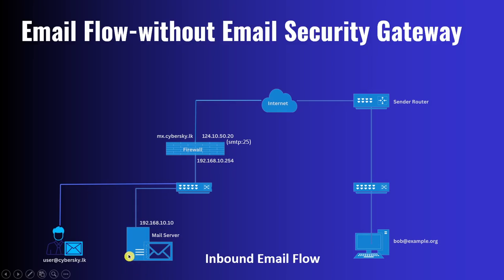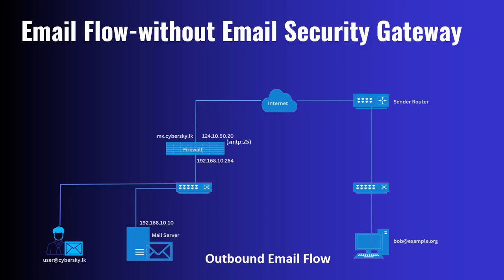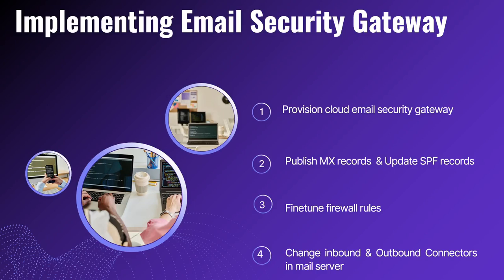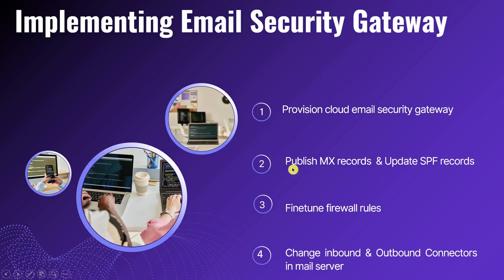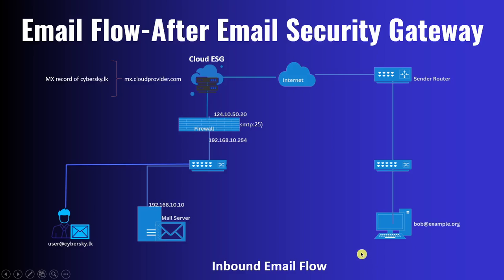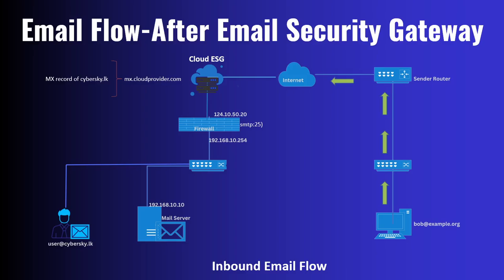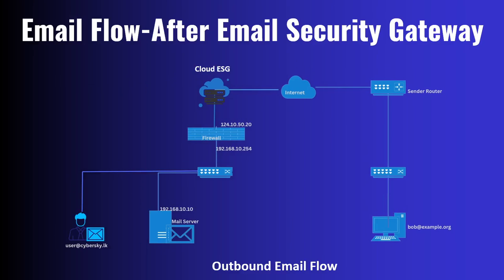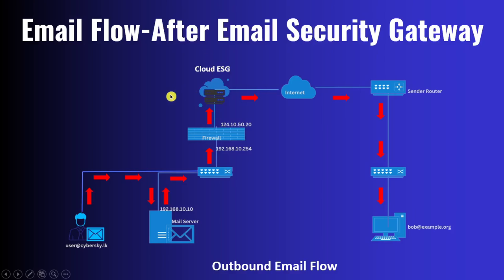Cloud Email Security Gateway Explained | Email Security Foundation Course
☁️ Cloud Email Security Gateway (ESG) is a cloud-based solution that filters and protects your organization’s incoming and outgoing emails before they reach your mail server. It helps block spam, phishing, malware, and data loss without requiring on-premise hardware.

In this video, we’ll explain how email communication works without an ESG, how to implement a Cloud Email Security Gateway, and how the email flow changes after ESG deployment for maximum protection.

You’ll learn:
✅ 0:10 Email Flow Without ESG – how unfiltered emails reach your server, exposing users to spam and threats
✅ 2:26 Implementing a Cloud ESG – how to configure and integrate a cloud-based gateway with your mail system
✅ 5:33 Email Flow After ESG – how the ESG filters, scans, and safely delivers emails to your organization’s mail server

Perfect for IT professionals, cybersecurity teams, and administrators looking to secure cloud-based email environments.

📧 Watch till the end to understand how Cloud ESGs enhance security, compliance, and reliability for your business!

Turn on the 🔔 bell to never miss a new upload!